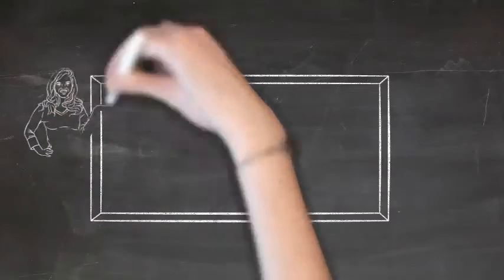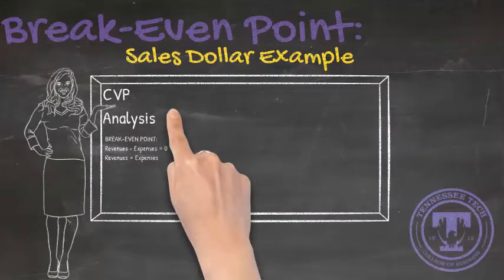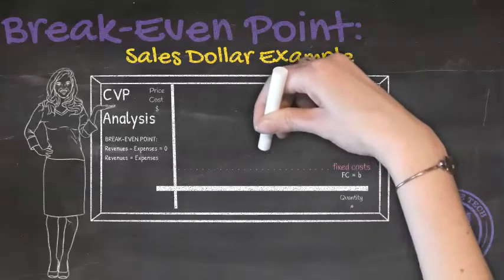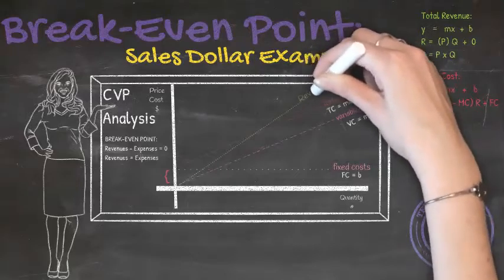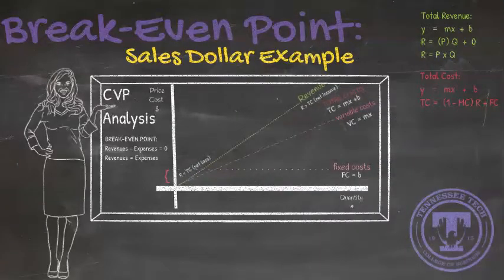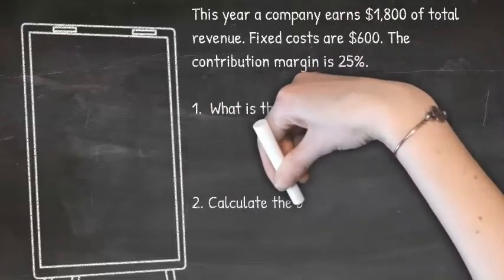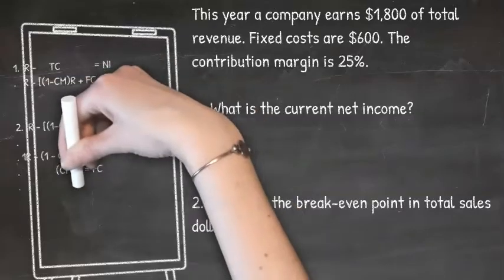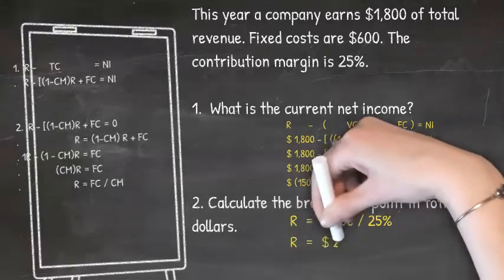Break-Even Point: Sales Volume Example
One popular application of Cost Volume Profit Analysis answering questions related to the break-even point in units or sales dollars. This video explains the linear formulas that form the foundation of CVP Analysis and provides a quick example.

WARNING: This is a WIP video as the math is incorrect at the end! I was looking at two separate examples while creating this video!